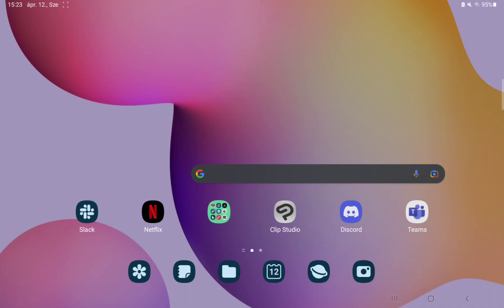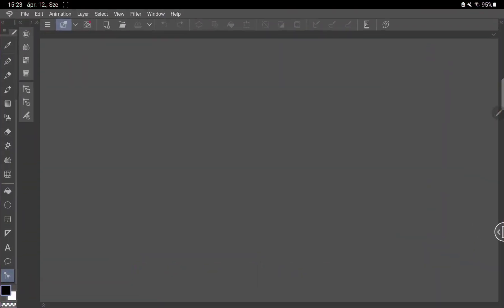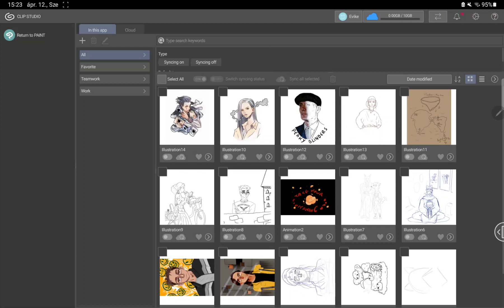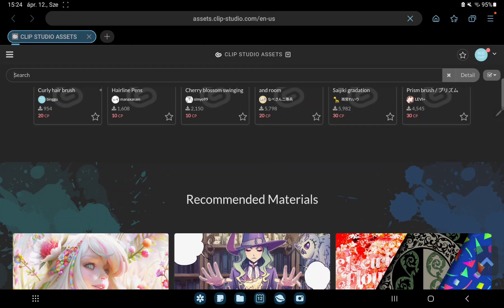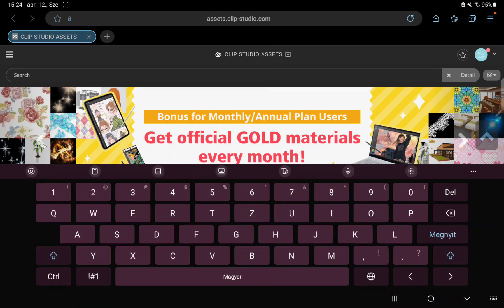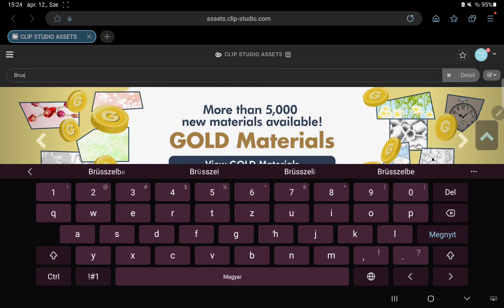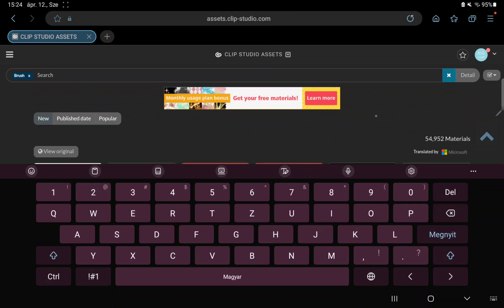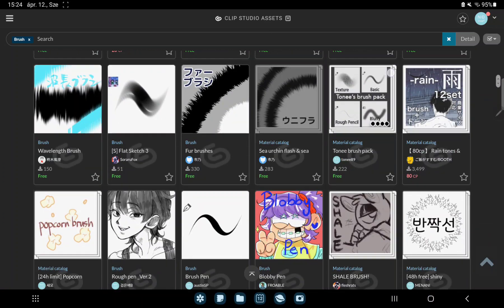How to search brushes on Clip Studio Paint?